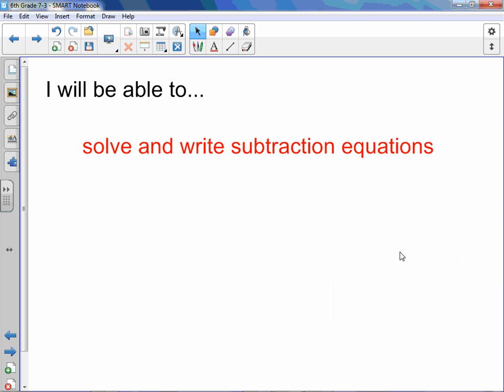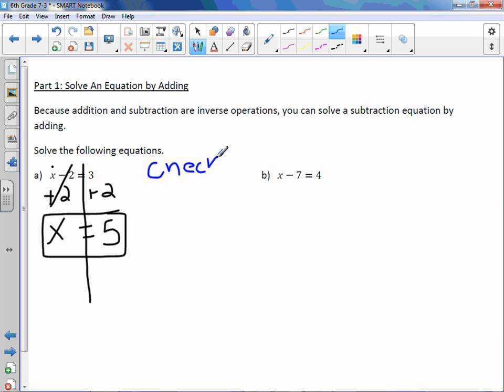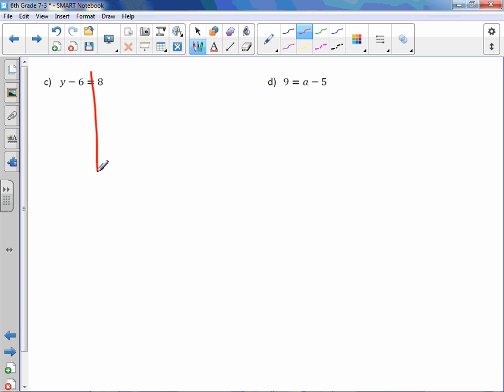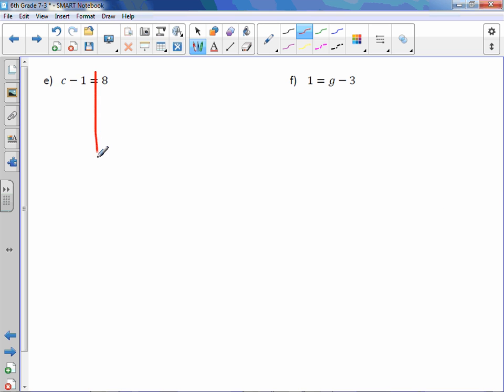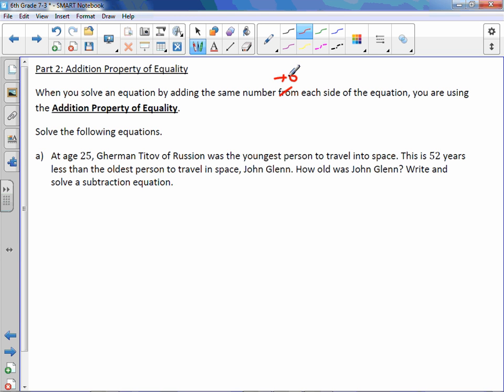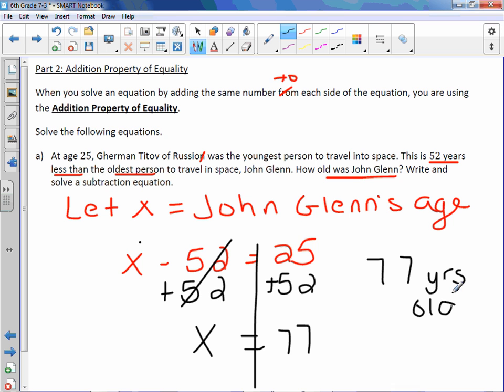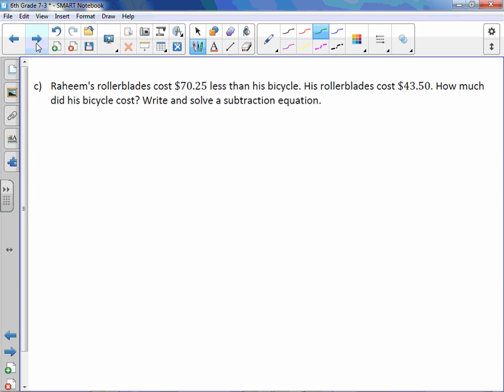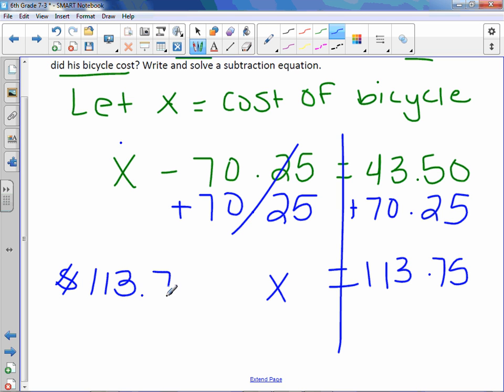6th Grade 7-3: Solve and Write Subtraction Equations